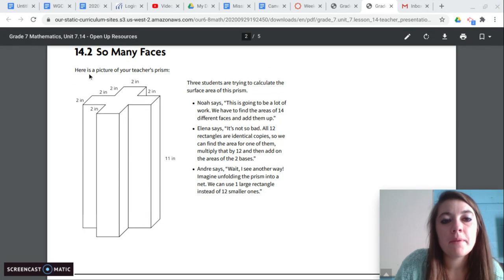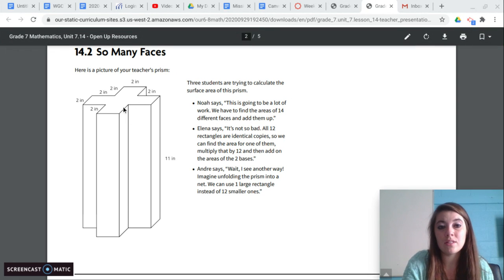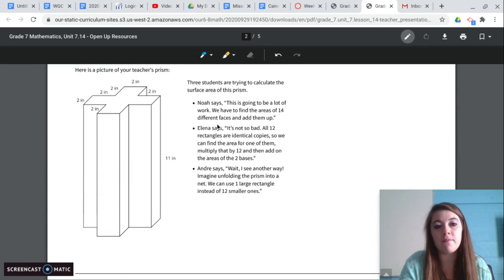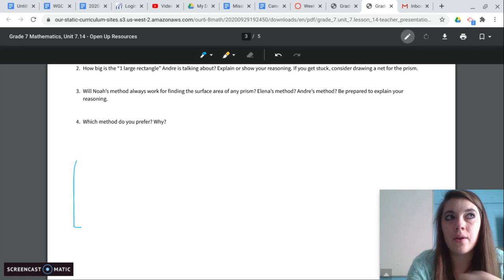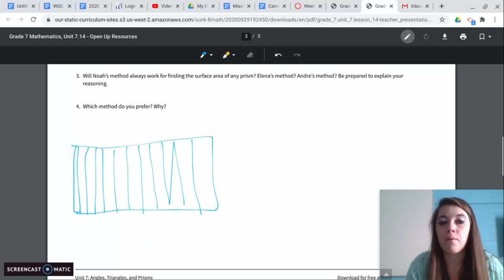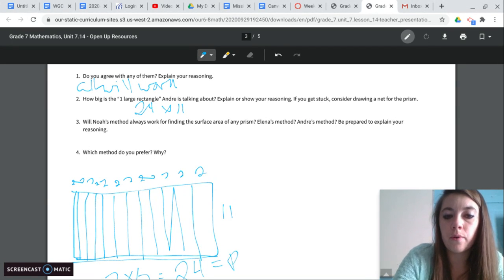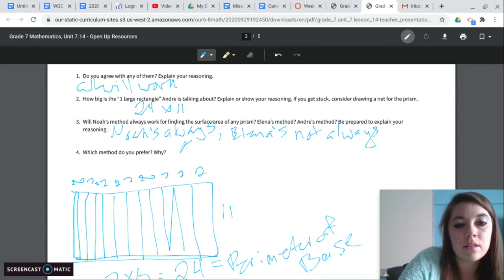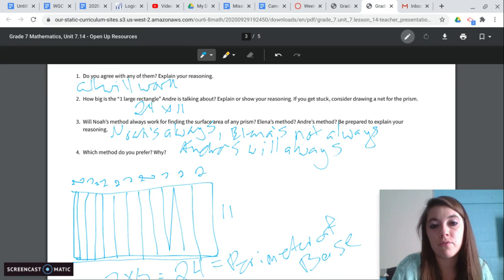Week 9 7th Xcel 7.7.14 Surface Area of Right Prisms